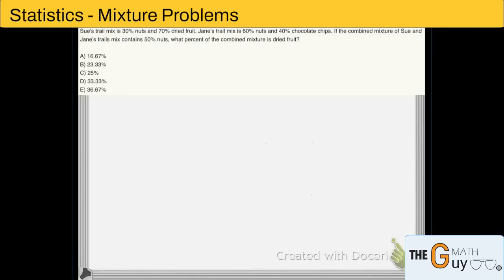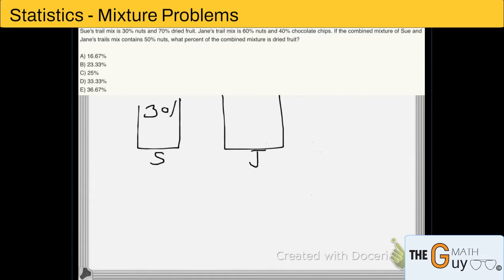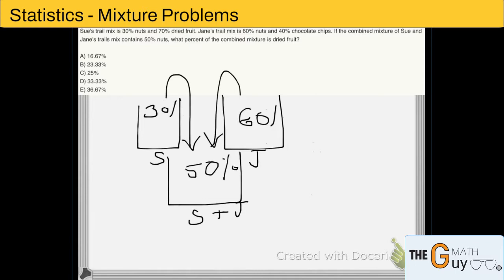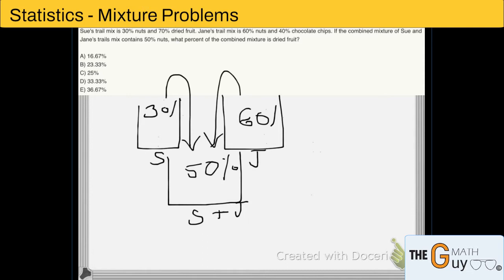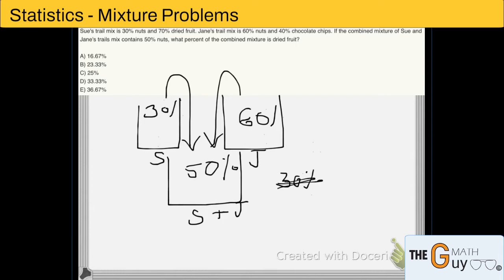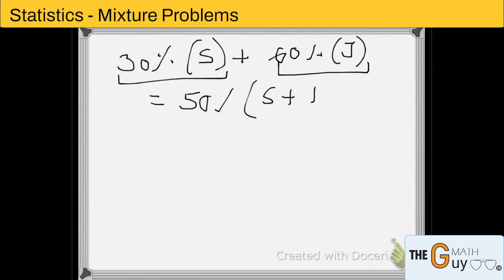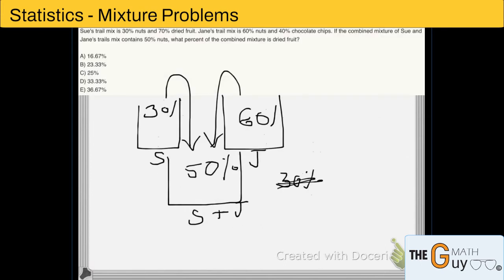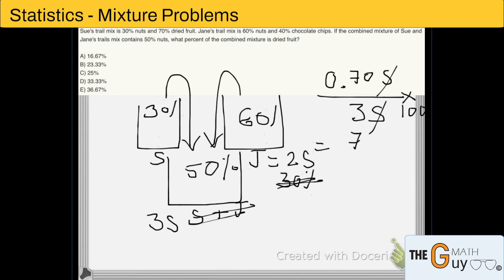Statistics. Mixture problems [Practice] - Crash Course GMAT #17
In this practical video we will learn how to solve mixture problems. The method utilized in this video can be applied to all mixture problems.